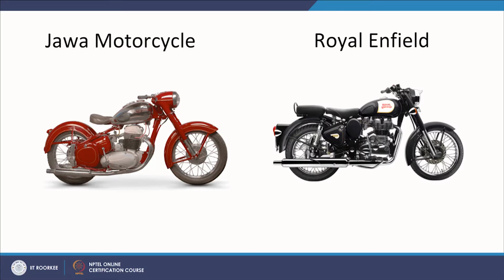Lecture 19 : IMC as a Strategic Tool Part - II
This lecture discusses steps of strategizing integrated marketing communication which have been explained with several examples.